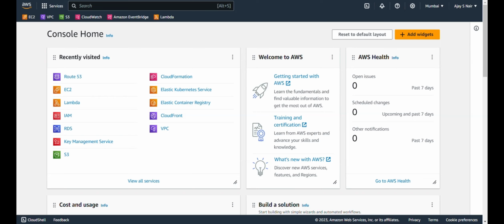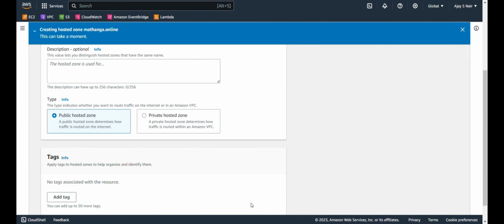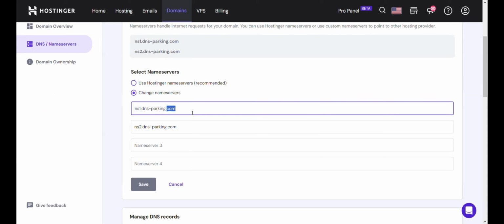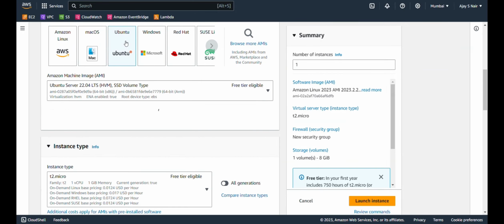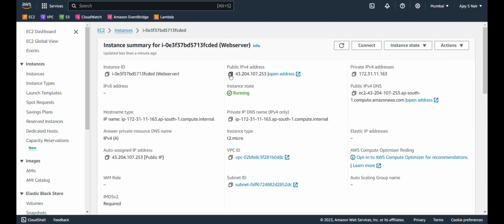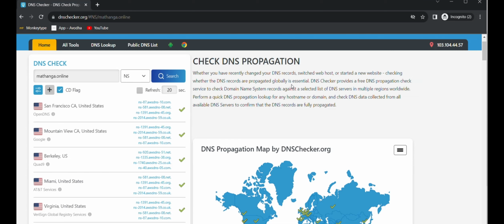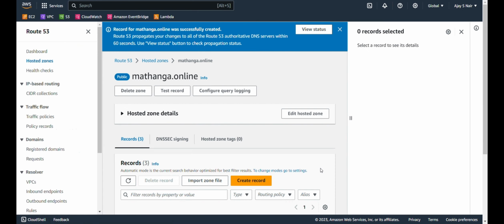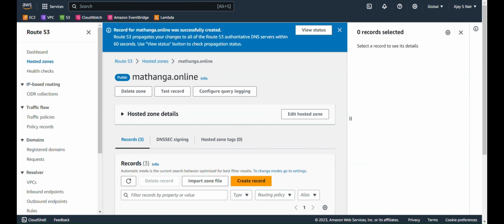Create a Hosted Zone in AWS Route53 | Route53 Tutorial | Day 3 | Mastering AWS Series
🚀 Dive into the world of AWS Route 53 with our tutorial on creating a Hosted Zone! Whether you're a beginner or looking to enhance your AWS skills, this step-by-step guide will walk you through the process, making it easy to manage your domain's DNS records efficiently.

🔍 Key Topics Covered:

Introduction to AWS Route 53: Understand the basics of Route 53 and its significance in managing domain names and DNS.

Creating a Hosted Zone: Follow along as we guide you through the process of setting up a Hosted Zone in Route 53. Learn how to configure DNS settings for your domain.

DNS Record Management: Explore the various DNS record types and discover how to add and manage them within your Hosted Zone. We'll cover essentials like A, CNAME, MX, and more.

🎓 Prerequisites:
Basic familiarity with AWS services is recommended. We'll guide you through each step, making it accessible for learners of all levels.